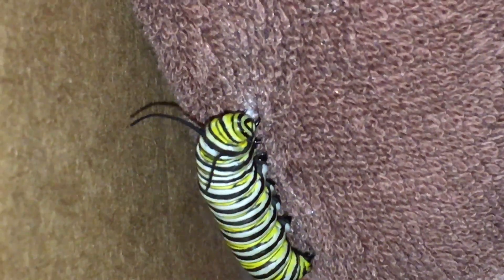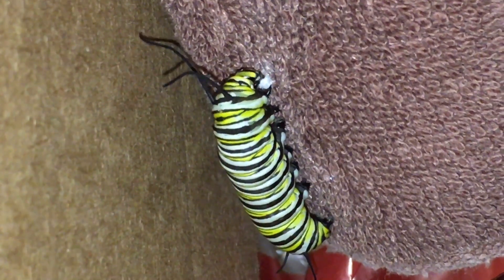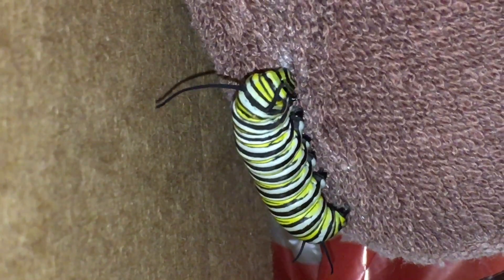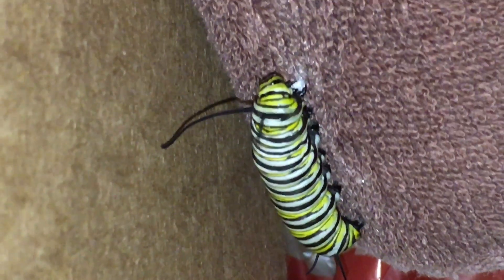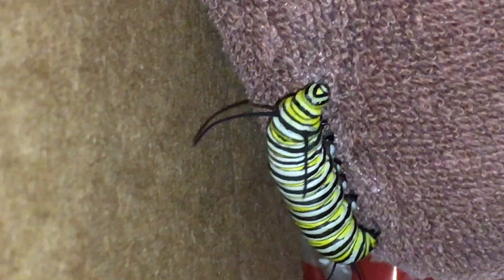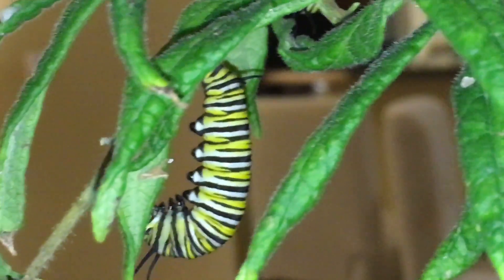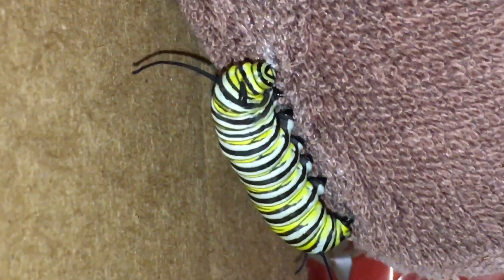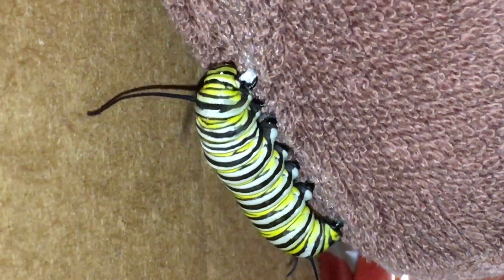Monarch Caterpillar Spinning Silk Button for Chrysalis: September 10, 2015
My babies getting ready for their big changeover! Monarchs making silk buttons and hanging from them in J shapes to become chrysalises. Here's hoping for a smooth transition for all!